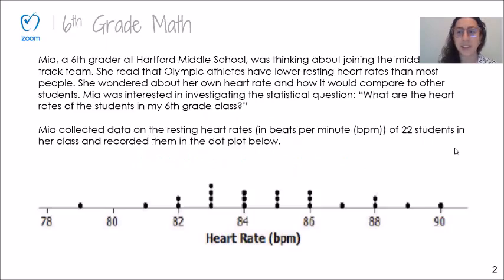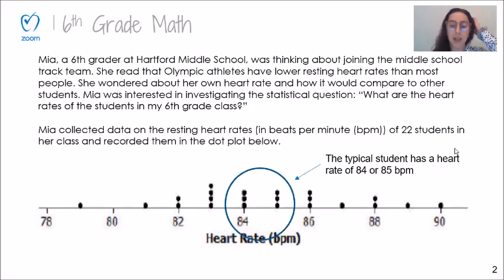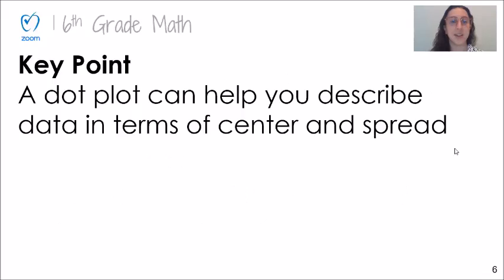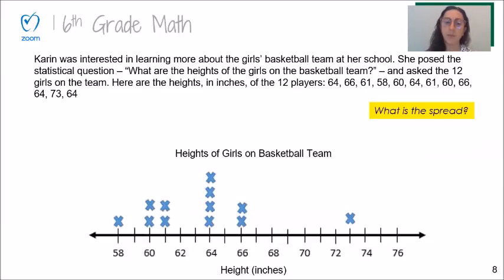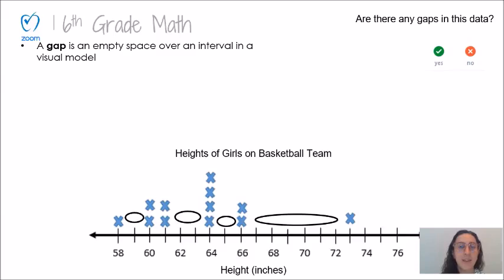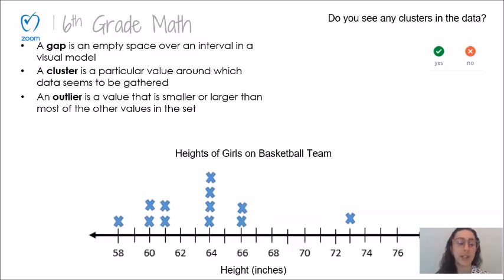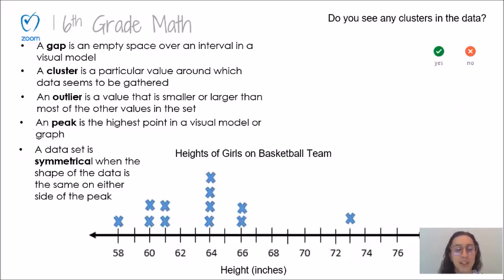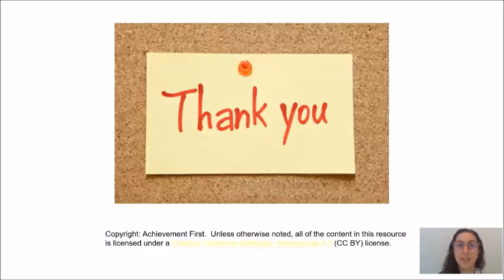Unit10 Lesson2 Video